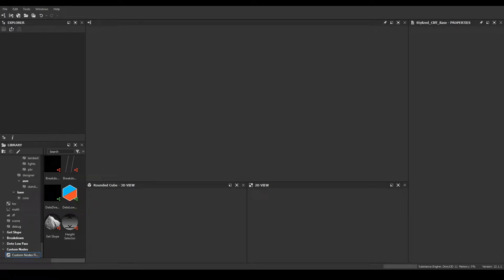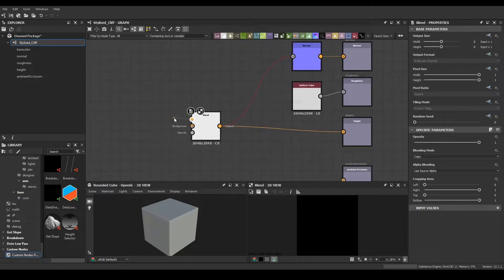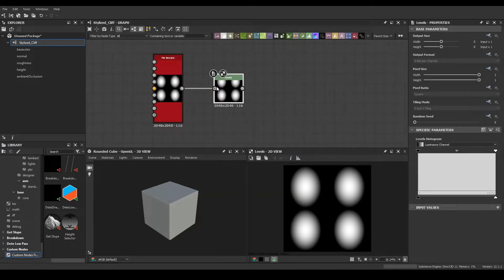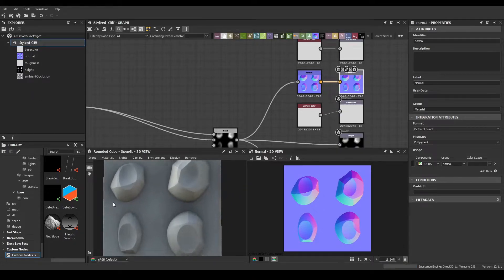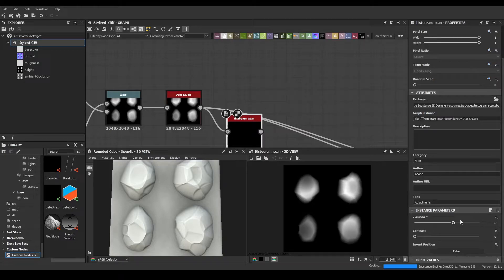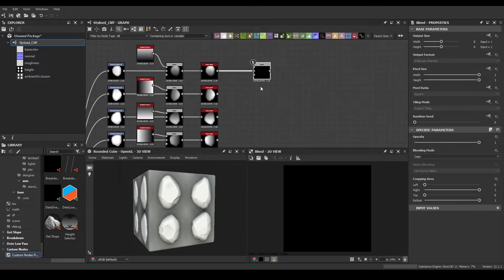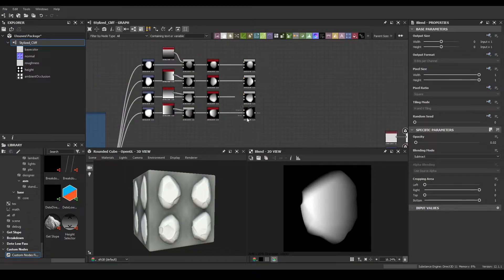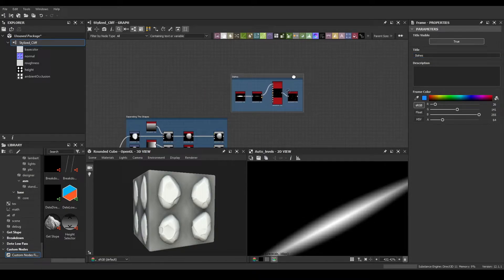Easy Stylized Cliff Material Tutorial - Substance 3D Designer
tags (ignore)
substance designer
substance
stylized
cliff
material
stylized cliff
tutorial
substance 3d designer